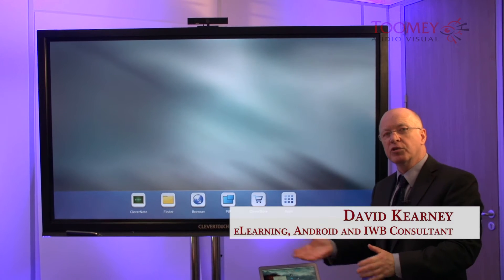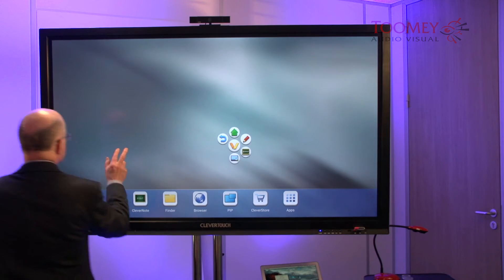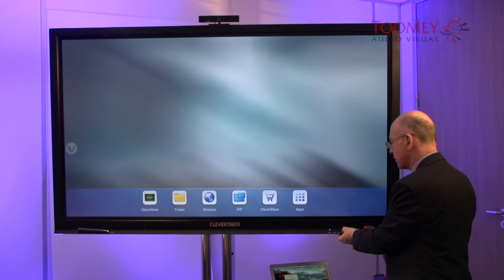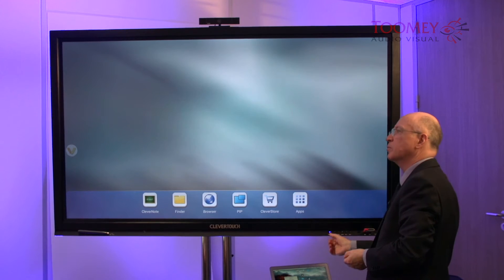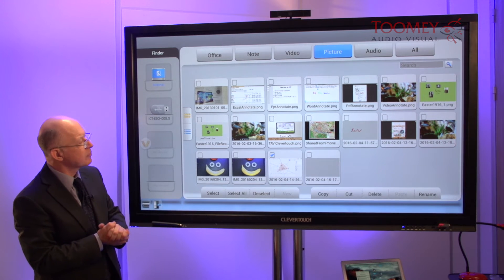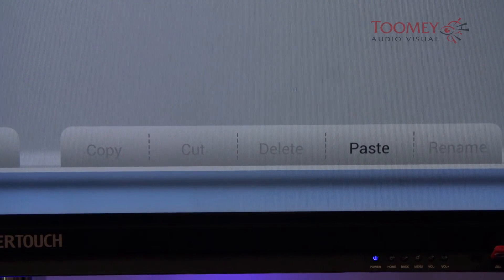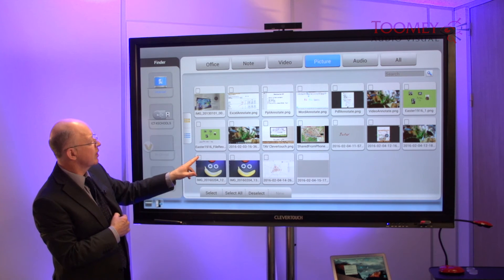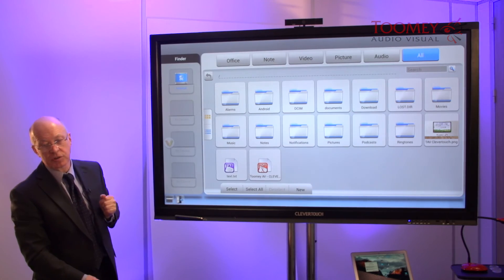CLEVERTOUCH - Tips & Tricks - Toomey Audio Visual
Save time and learn some useful CLEVERTOUCH Tips & Tricks. Screen quick on/off, widget location, swipe up menu source select and transferring files from internal memory to USB. To find out more about interactive flat screens